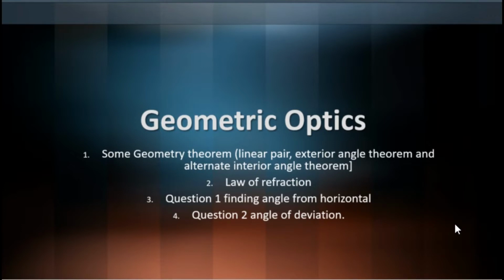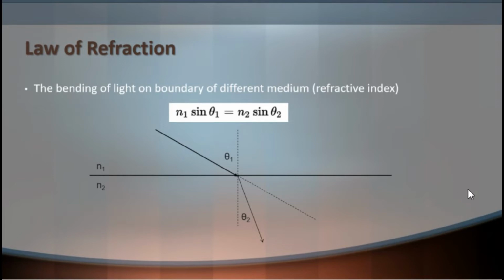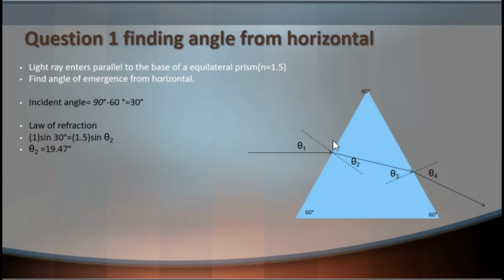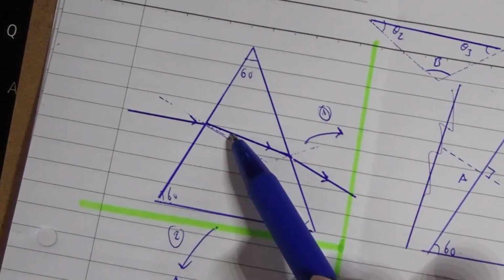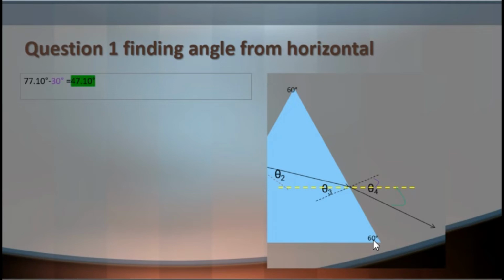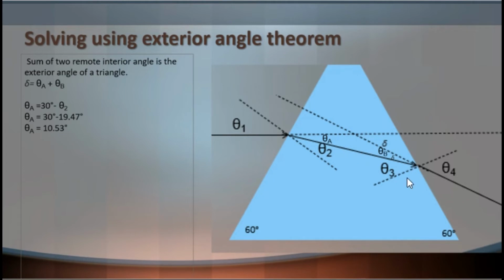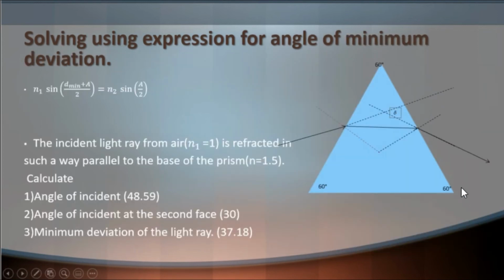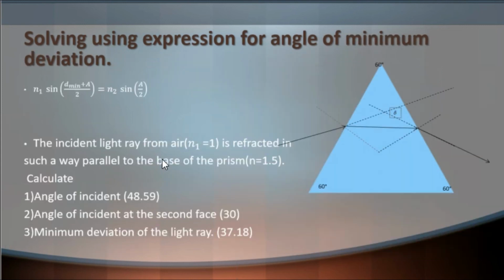Geometric Optics (angle from horizontal and deviation)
Finding angle from horizontal and angle of deviation with quick recap on some of geometry theorem.
Two ways how to find the angle of deviation, first we can use the formula and on the other hand we can use exterior angle theorem.